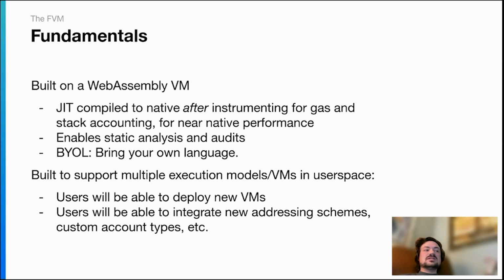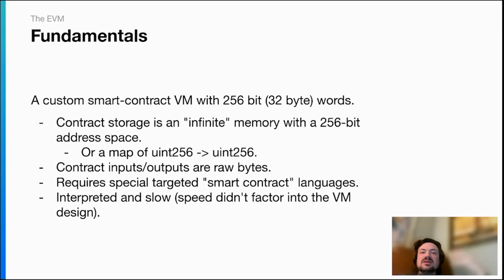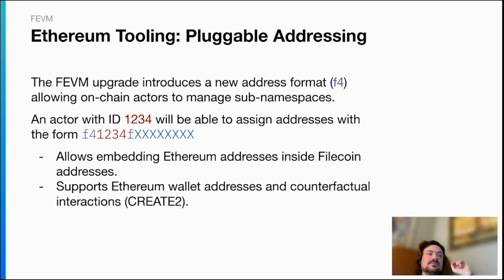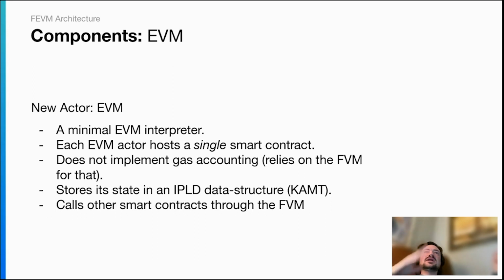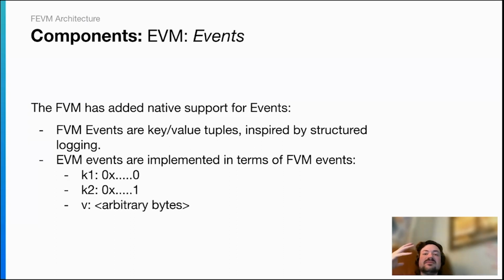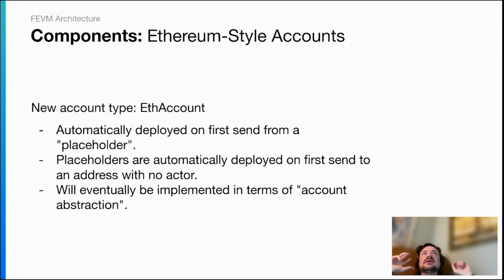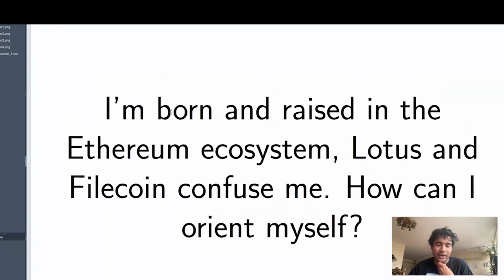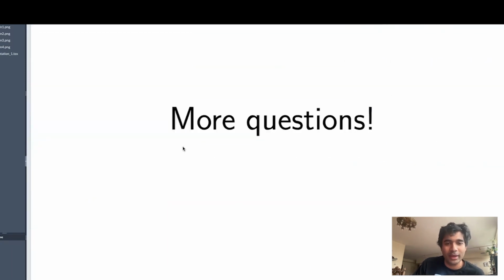Technical Overview of FEVM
At this AMA, we have FVM Tech Lead stebalien, and lotus Tech Lead Aayush, who walks us through the technical overview and architecture of FEVM (EVM runtime on top of FVM). Also, the high-level protocol and client implementation updates that enable user programmability on Filecoin along with FEVM. While designing the system, we aimed to deliver almost full compatibility with the EVM ecosystem and so to enable its massive developer community to build and unlock countless use cases on the Filecoin storage network! In the end, we also answered some interesting questions raised by the Labbers from the EngRes team at Protocol Labs!

Oh, btw, FEVM is launching on the Filecoin network on March 14th, 2023, and bringing user programmability to the network.

Timestamps:
00:00 - The FVM
04:07 - The EVM
06:56 - The FEVM
13:05 - FEVM Architecture
28:13 - Lotus, and its FEVM services
34:46 - Q&A

(fil-lotus-dev, fil-builders, fil-fvm-dev and more, come find us there!)
- Interested in building on FEVM?